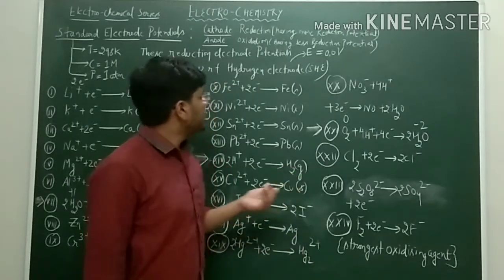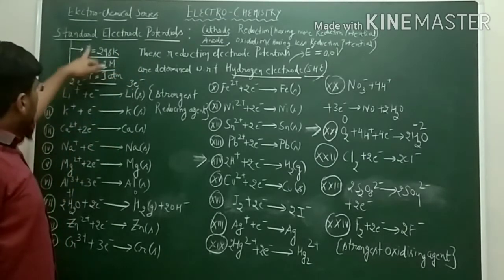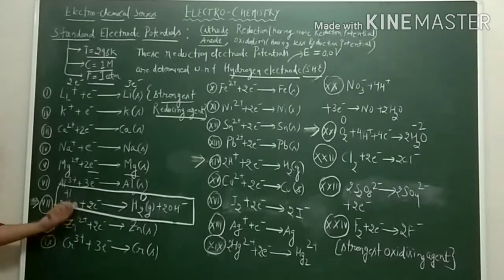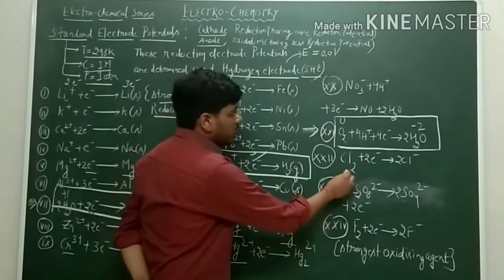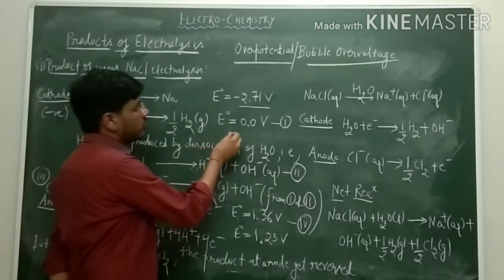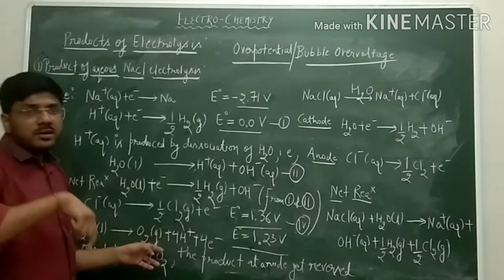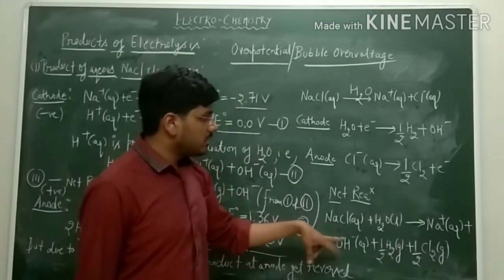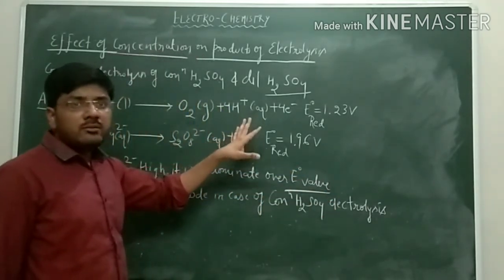Chapter-3 Part 2